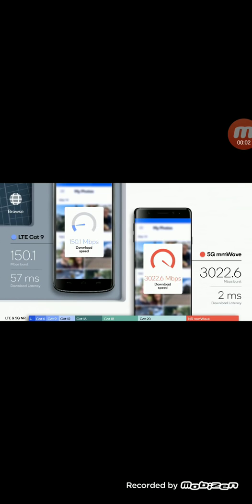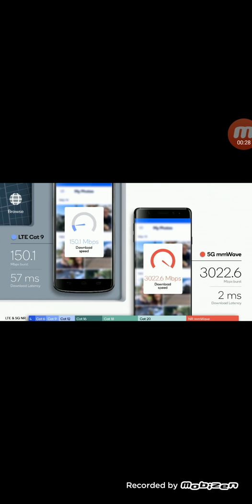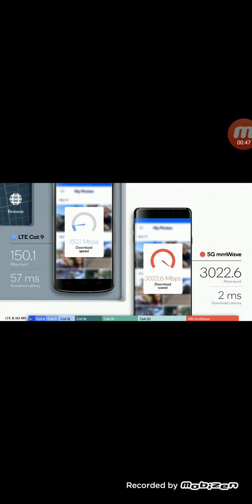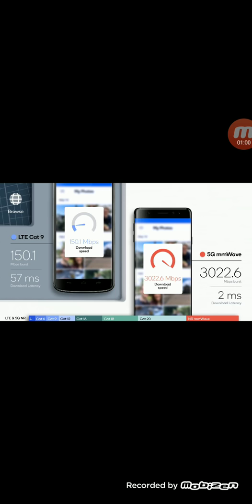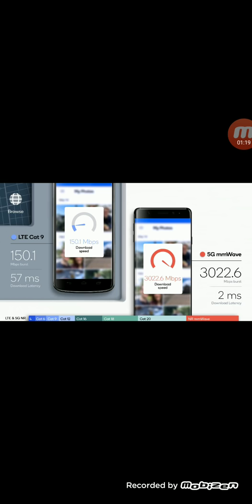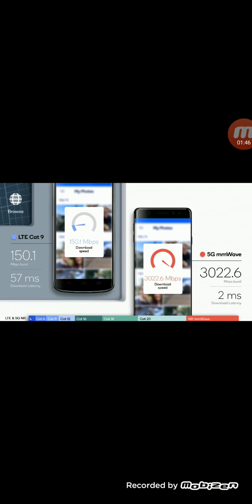T-MOBILE, VERIZON, SPRINT,AT&T | 5G REAL WORLD SPEED TEST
In today's video I wanted to report to you guys the first 5G real world speed test.
More videos coming soon
Follow @techlife32 on Instagram
Follow 32_tyrone @twitter
Lightreading.com